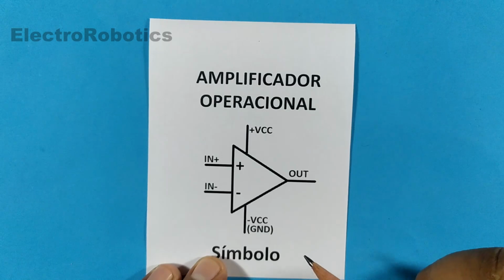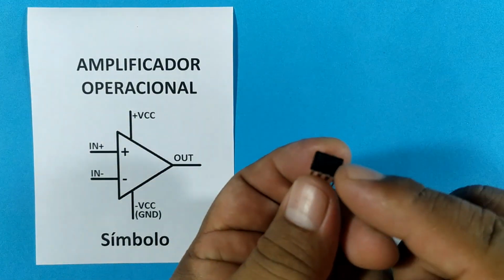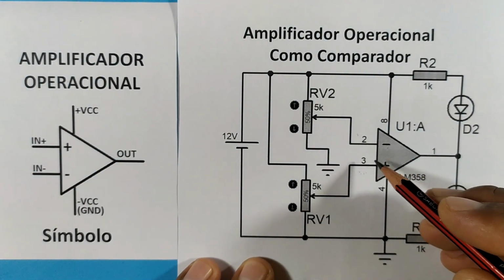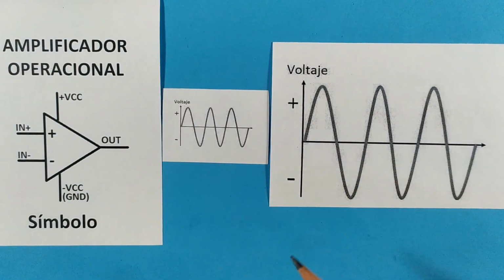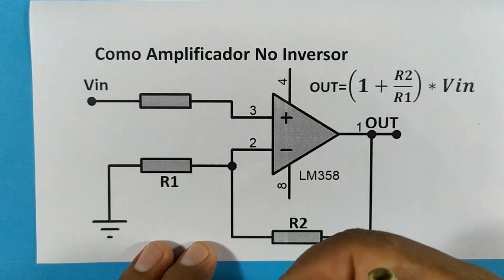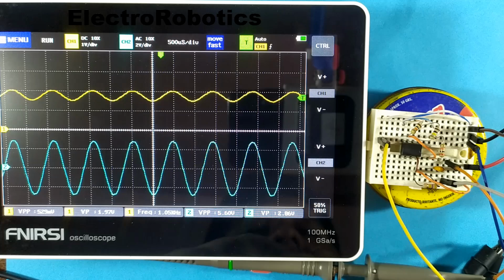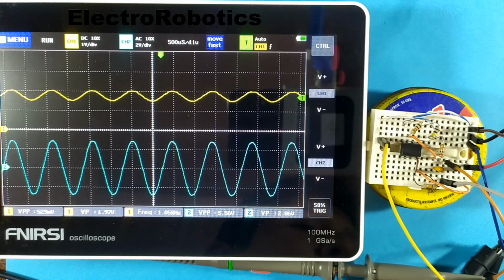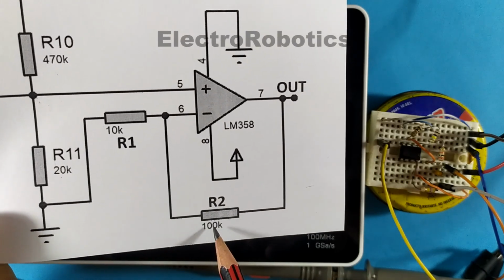How does the Operational Amplifier Work? Theory and Practice 100% Recommended.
Hello everyone, on this occasion we will learn how the Operational Amplifier works, a component widely used in sensors and in different electronic boards.